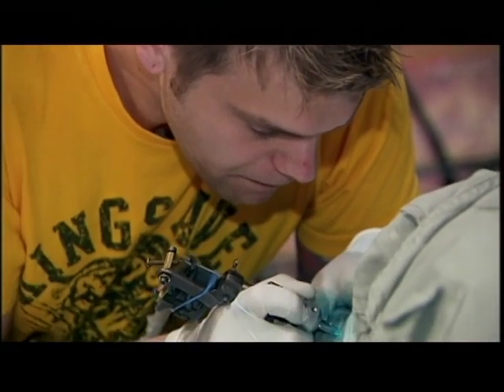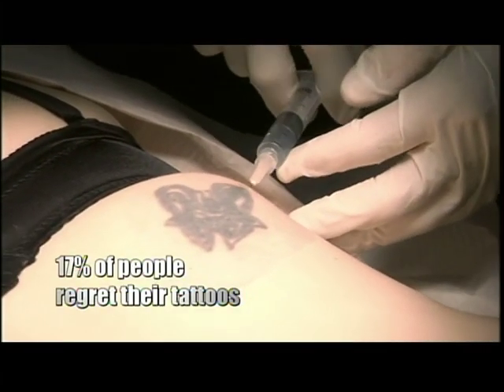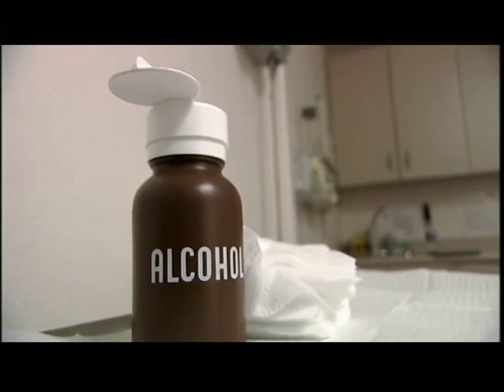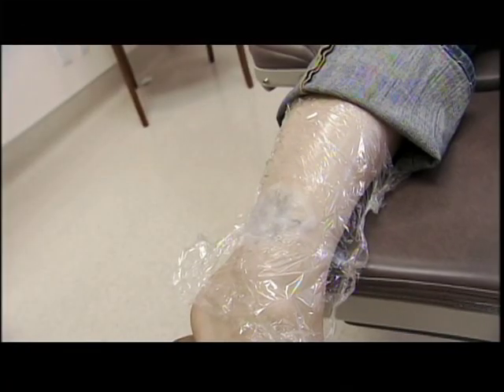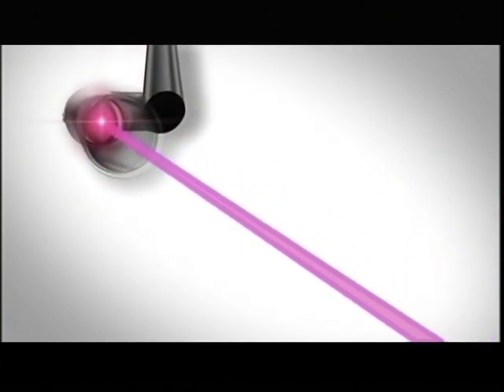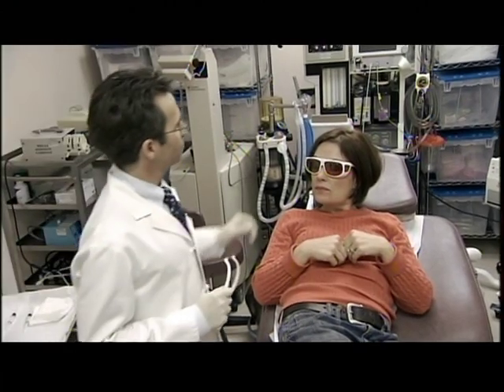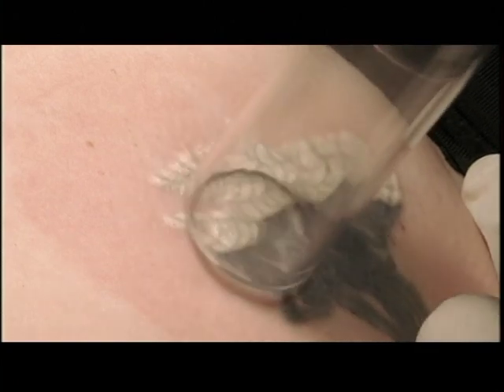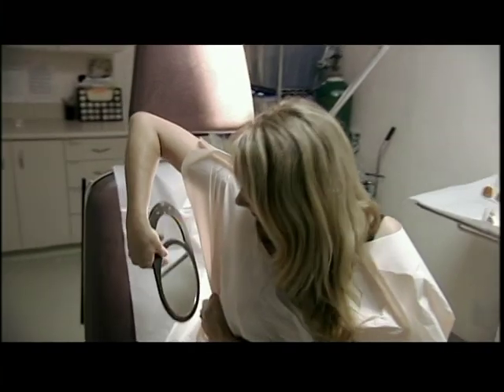MedLite Laser Tattoo Removal on "The Works" (History Channel)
Dr. Berman removes tattoos with HOYA ConBio's MedLite C6 Q-Switched Nd:YAG laser - "The Works" (History Channel)